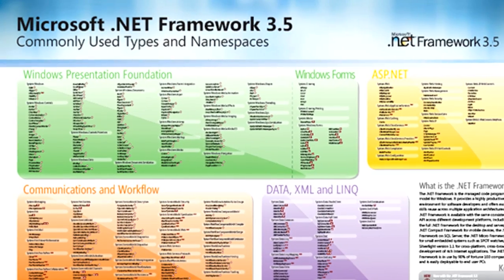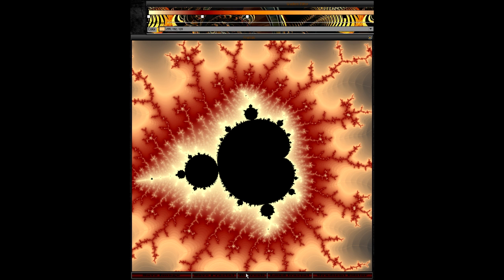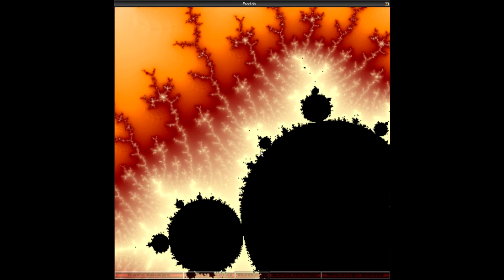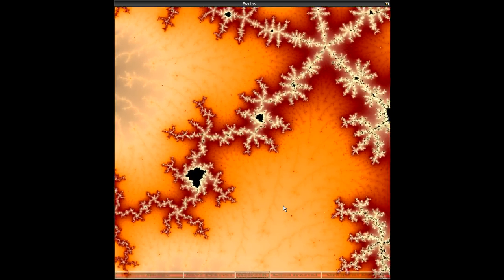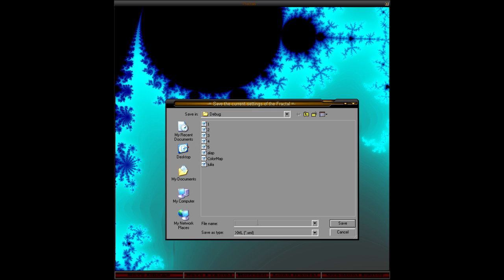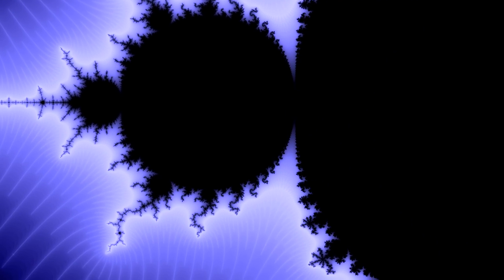Fractals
Watch the video only  in HD, and please turn up the volume; sorry about the audio quality!